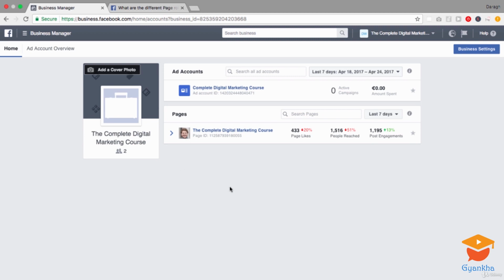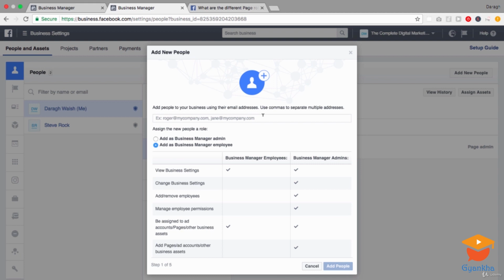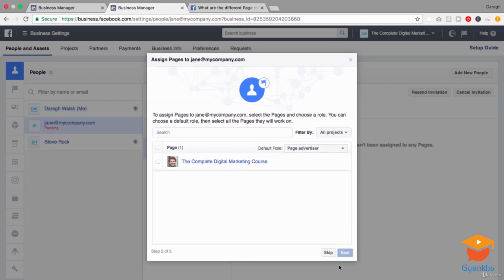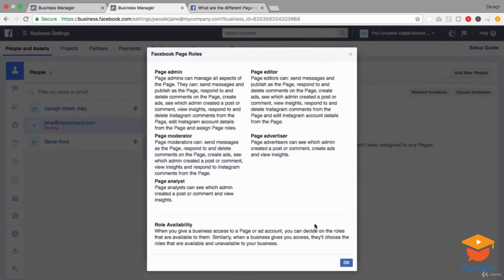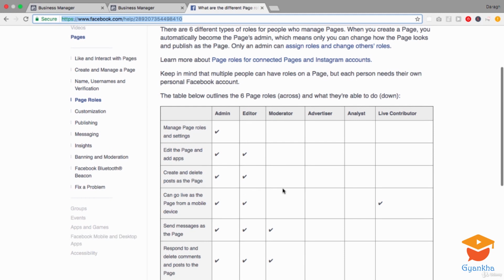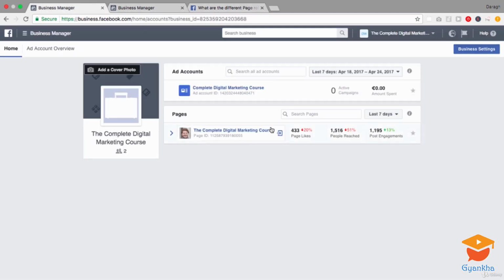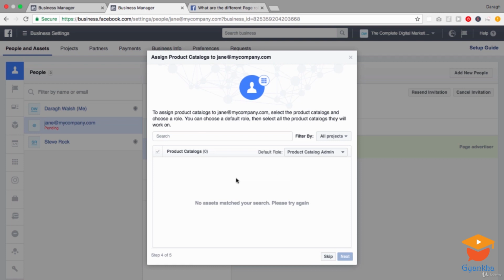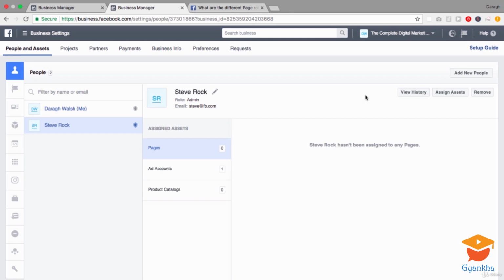Business Manager Roles & Permissions